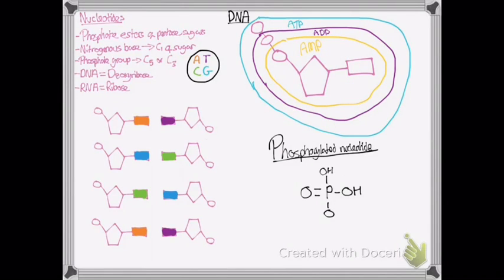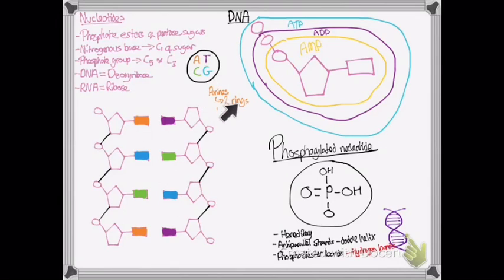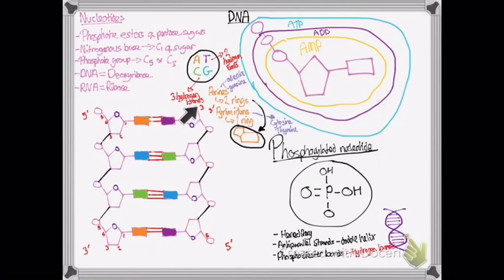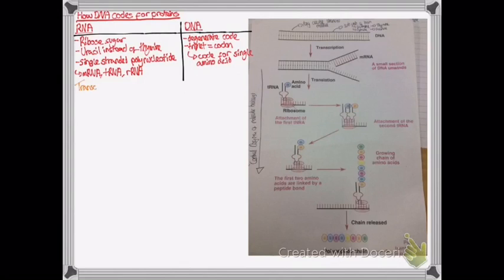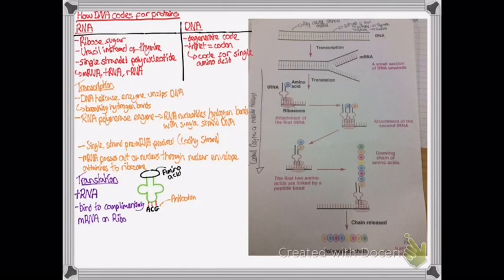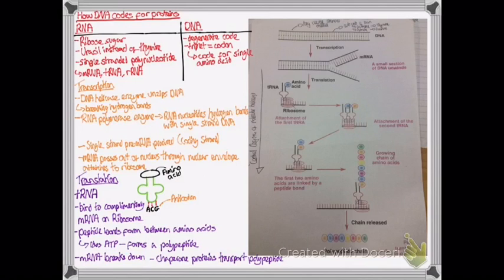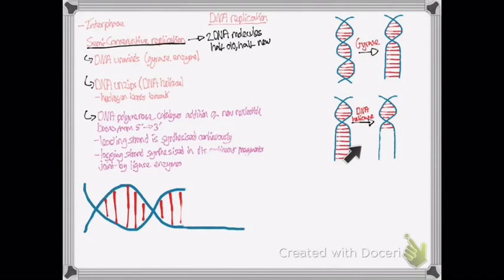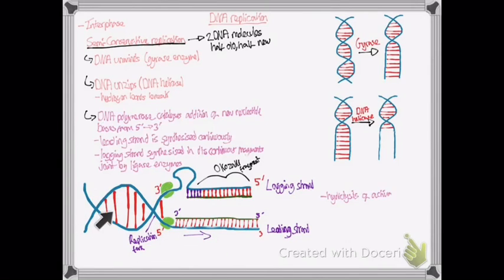OCR A LEVEL BIOLOGY - UNIT 2.3 | DNA: REPLICATION, TRANSCRIPTION, TRANSLATION